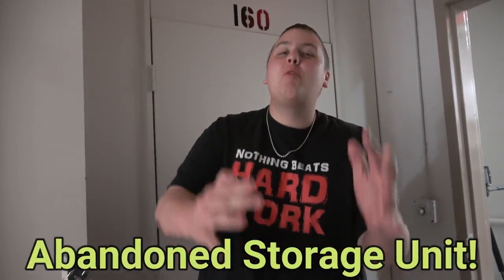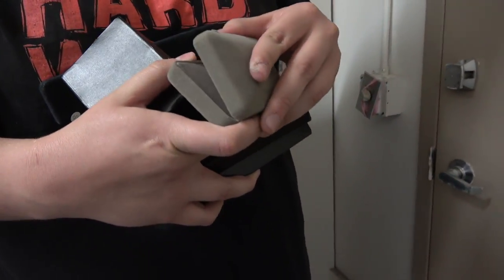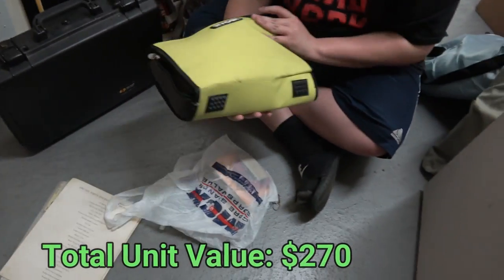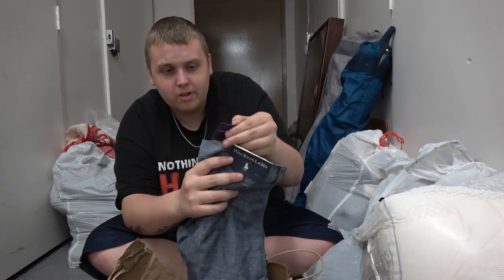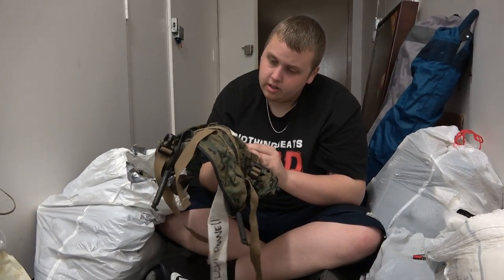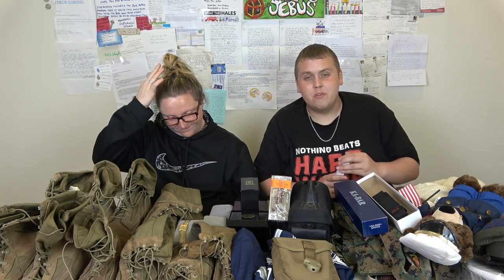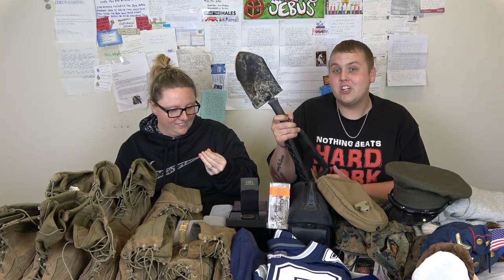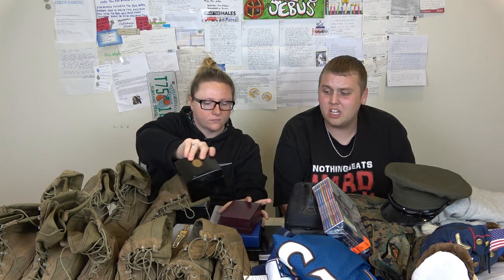I Bought a MARINE SERGEANTS Storage Unit And Made BIG MONEY! I Bought an Abandoned Storage Unit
I Bought a MARINE SERGEANTS Storage Unit And Made BIG MONEY! I Bought an Abandoned Storage Unit This storage unit auction buy was similar to when I bought a drug dealers storage unit except the storage unit finds were ever better! The storage unit sold at the storage auction for only $50 which was a great price! The storage unit did not appear as if it would have great storage unit finds, but luckily the storage unit finds ended up being awesome!